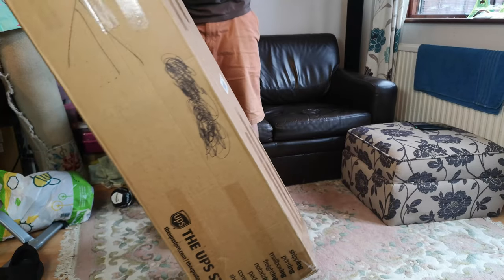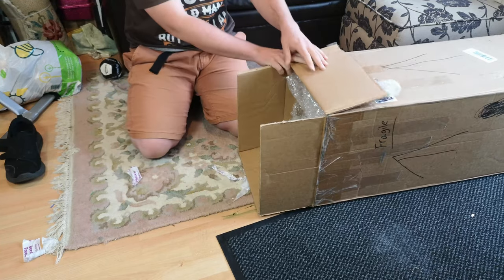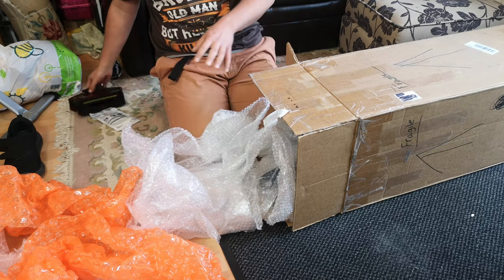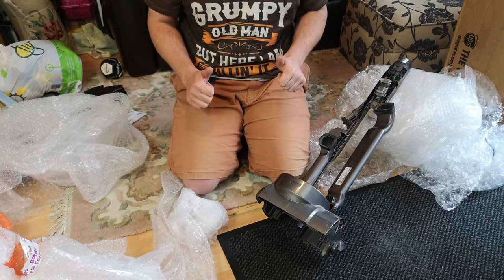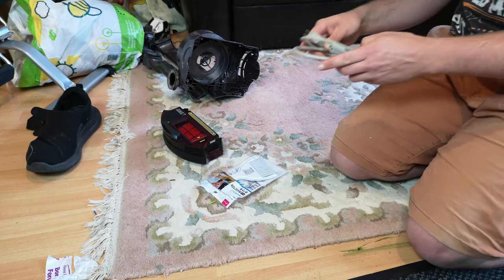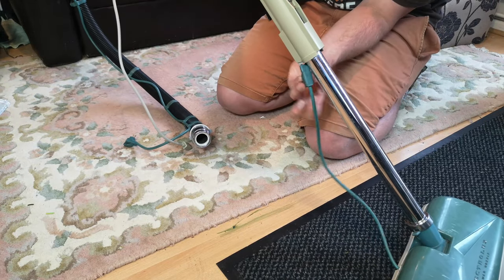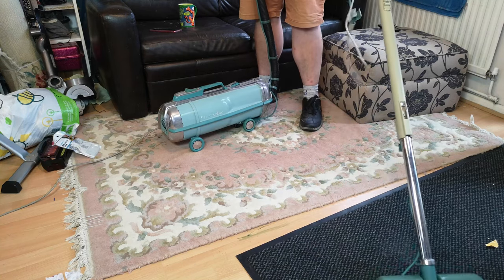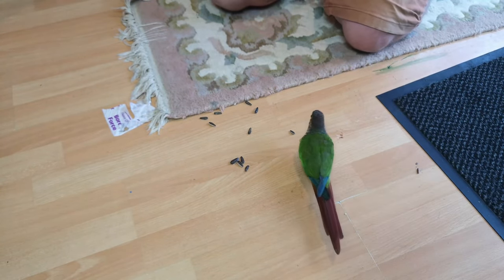Rare parts from the USA! What machines will they fix? (&Automatic G Demo!)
I've got a few broken vacuums around the place. 2 I broke myself, and one just incomplete due to a missing cable. Well, inside this box should be the answer to those issues! Assuming nothing is missing however, since it's been opened at UK Customs... Let's have a look!